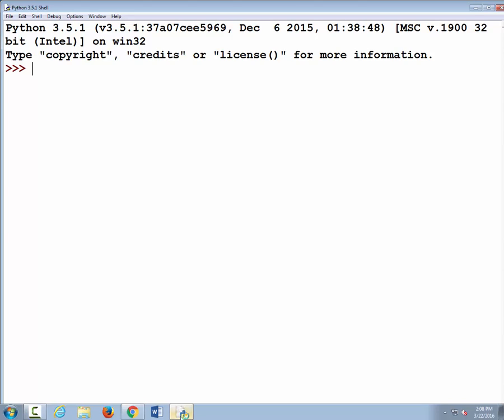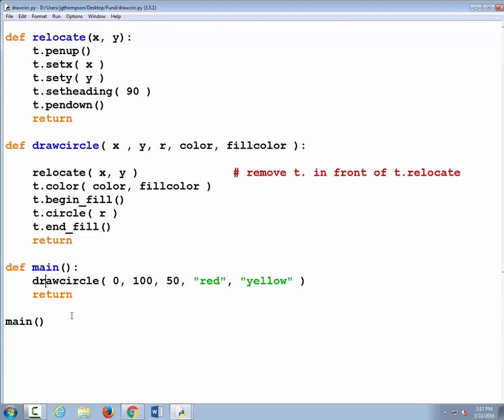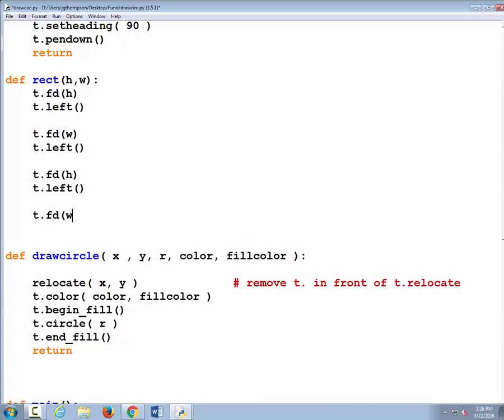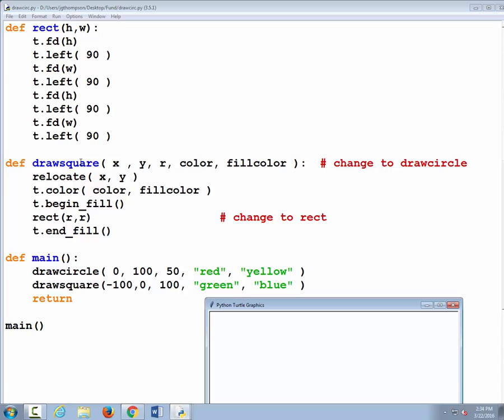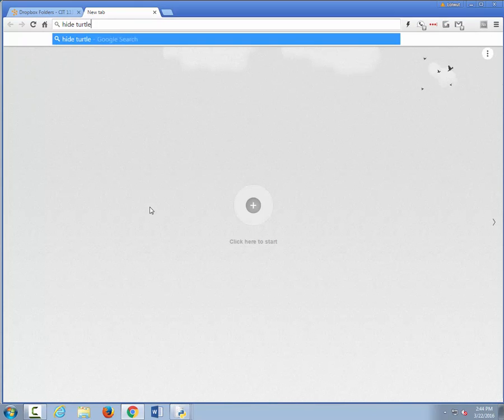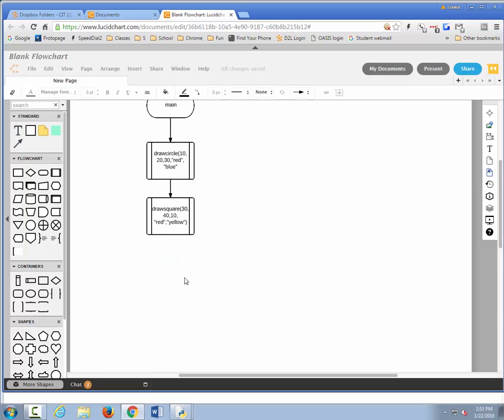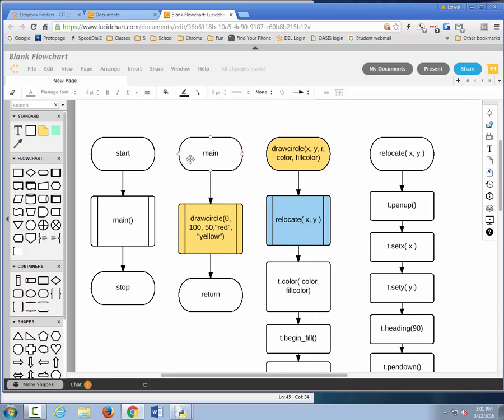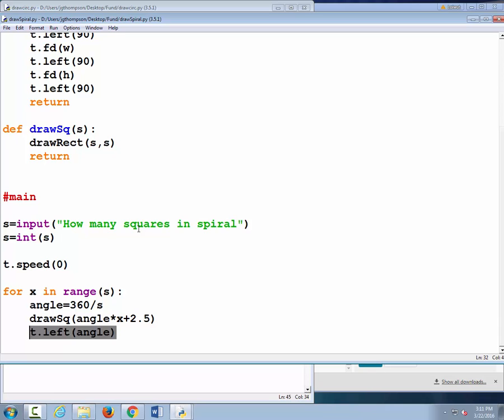fund b march 22 drawrect drawcirc